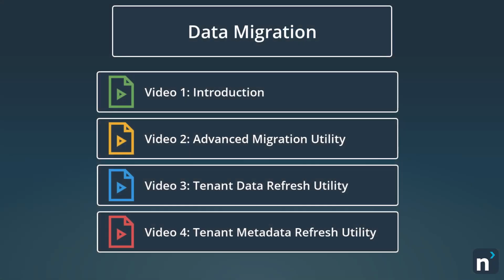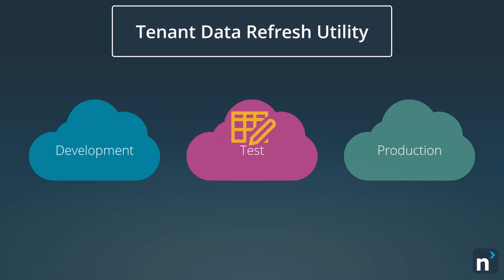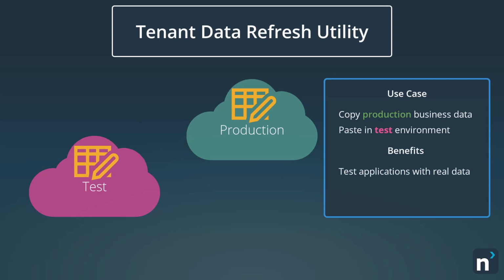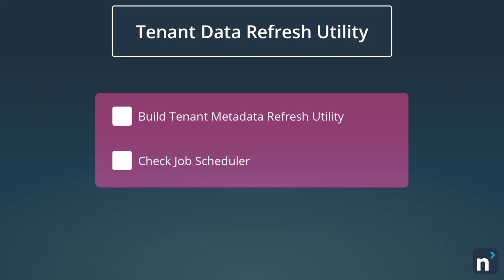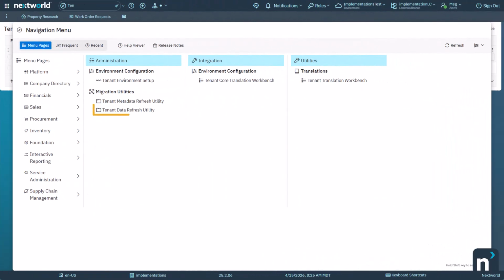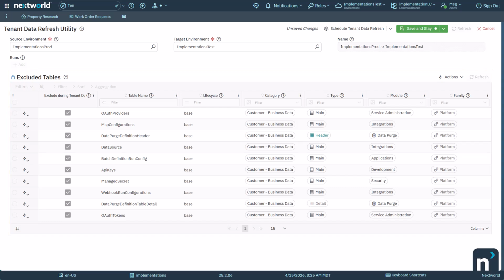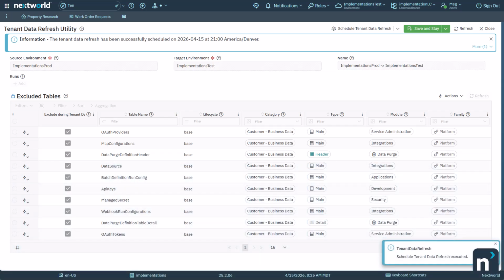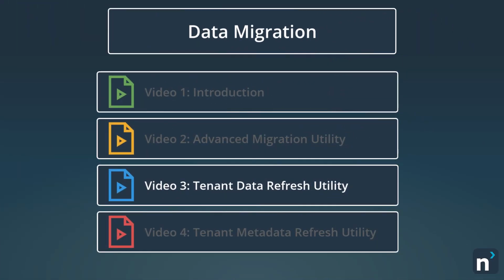Tenant Data Refresh Utility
In this lesson, you learn how to use the Tenant Data Refresh Utility to move business data from the production environment to the test and development environments.